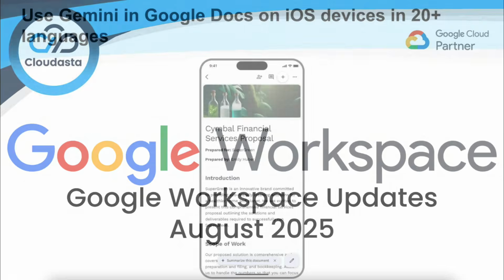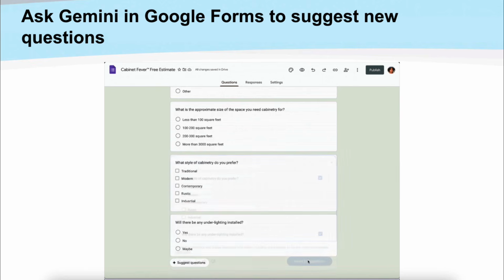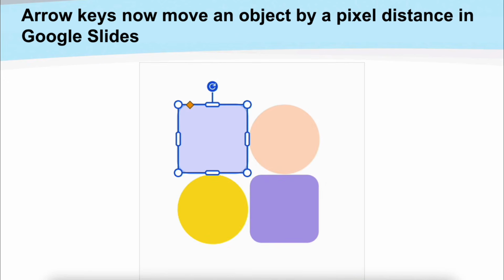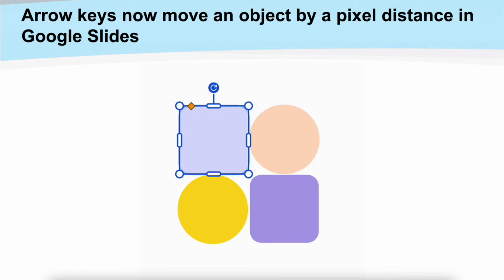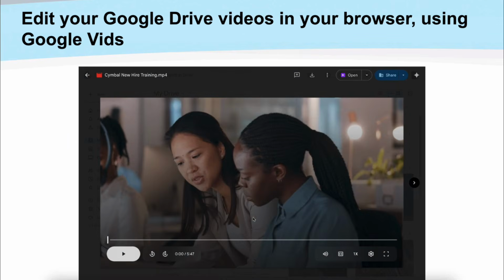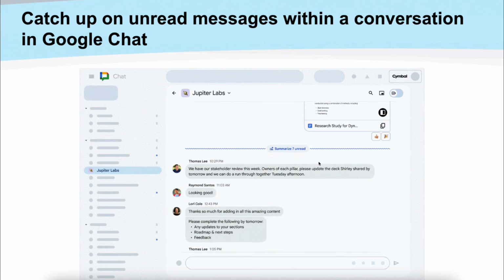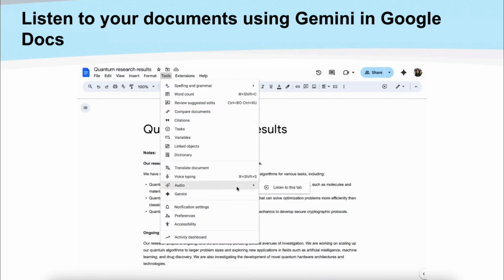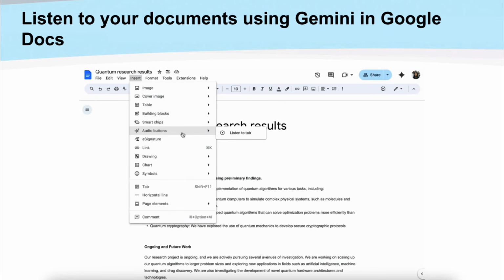Google Workspace Updates - August 2025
August 2025 is all about making your favorite Google Workspace tools smarter and more intuitive. Join Nick Marchese from Cloudasta as he explores major Gemini integrations in Google Docs, Forms, and Chat, plus game-changing updates for video handling in Drive and precision controls in Slides.

We've sifted through all the latest releases to bring you the ones that will genuinely improve your day-to-day workflow. Find out how these powerful new features can save you time and boost your productivity.

Have questions about implementing these features or want to learn more? Cloudasta is here to help!

🕒 Timestamps:

0:00 - Introduction to August 2025 Updates
0:41 - Gemini Comes to Google Docs on iOS
1:20 - Gemini Suggests Questions in Google Forms
2:10 - Pixel-by-Pixel Movement in Google Slides
3:05 - Video Thumbnail Previews in Google Drive
3:55 - Edit Drive Videos Directly in Google Vids
4:40 - Summarize Unread Messages in Google Chat
5:33 - New "Listen to Document" Feature in Google Docs
6:50 - Wrap-up and How to Contact Cloudasta